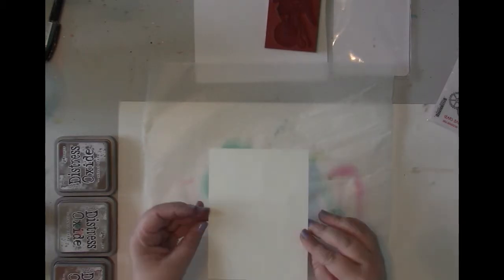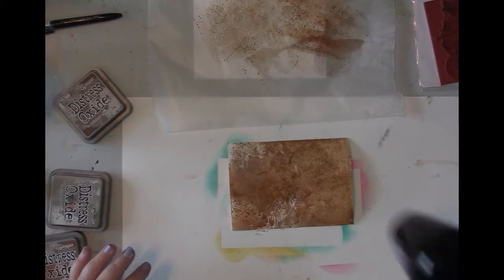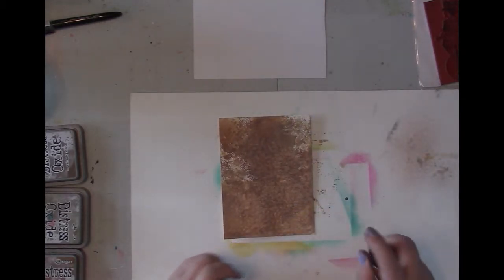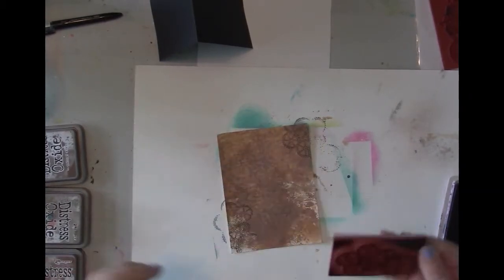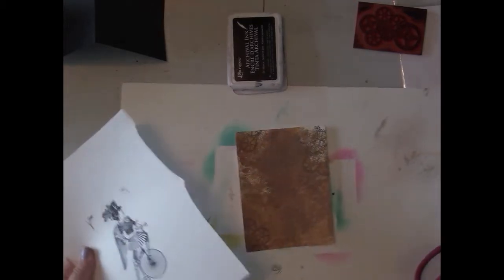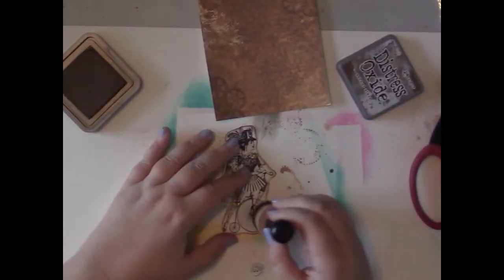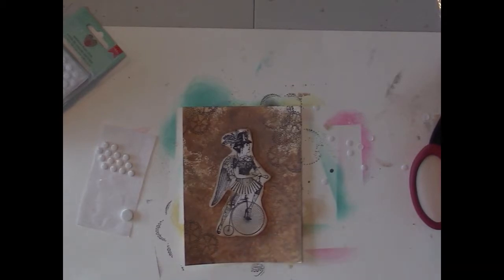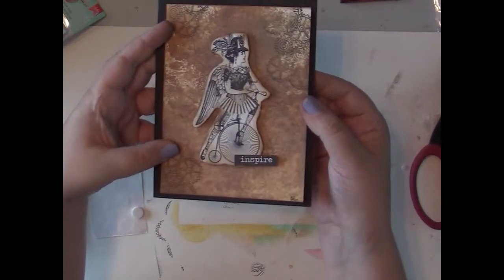Distress Oxide "Inspire" Steampunk Handmade Card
I decided to try my hand at card making in order to send a special homemade card with some happy mail. I normally don't  design in steampunk but I had a blast making this card and will definitely be doing more in the future:

Here is my supply list in case anything caught your eye:

help support my youtube channel and website)

Sticky Thumb Foam Dots

Big Red Stamps